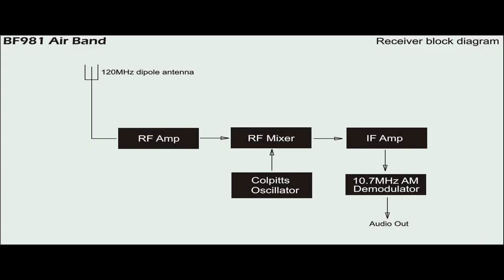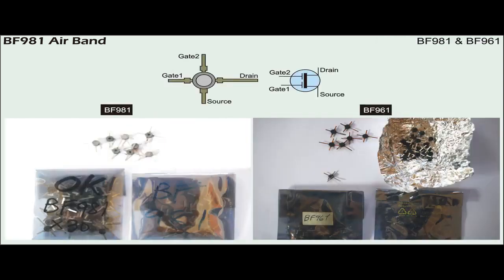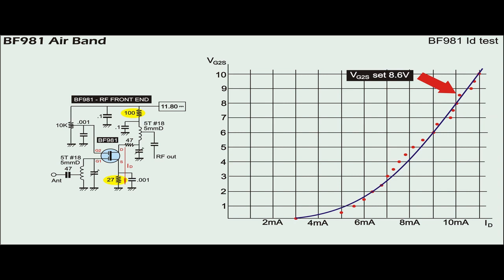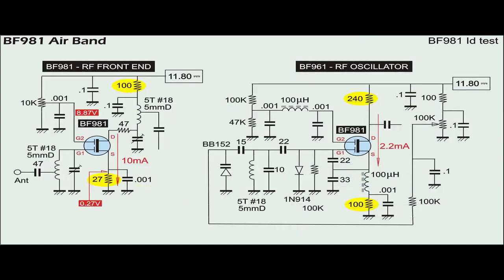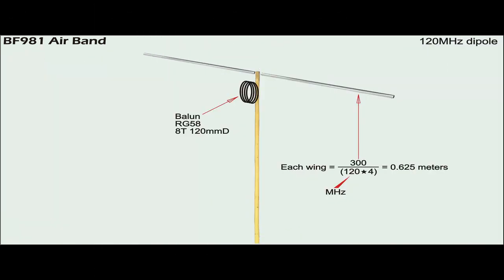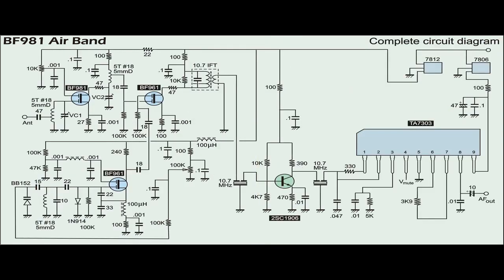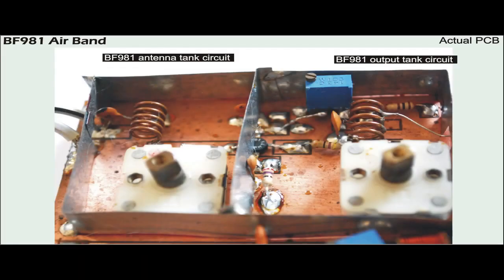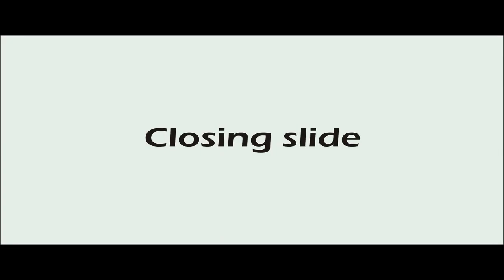BF981 Air Band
BF981 Air Band, RECEIVER, In the Air reup, BF981, BF961, 2SC1906, TA7303
RF AMP AMP